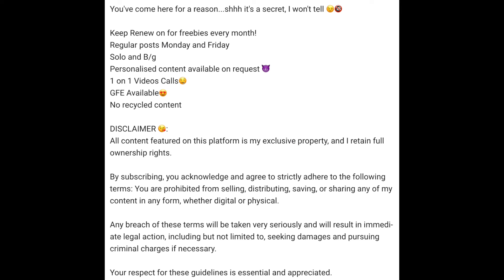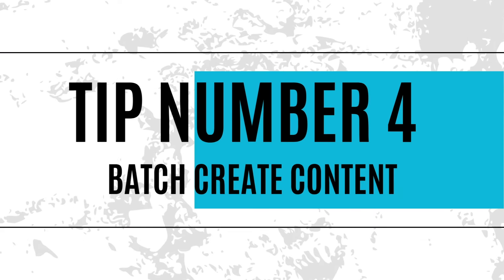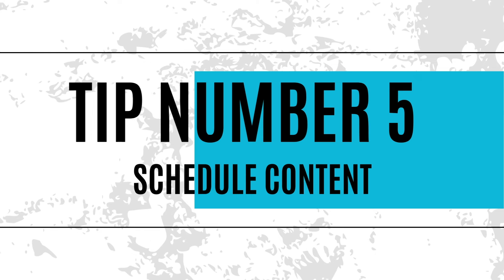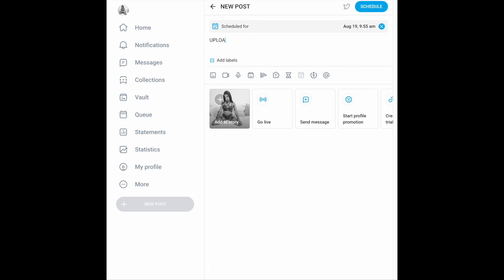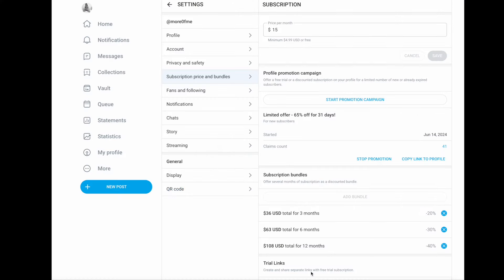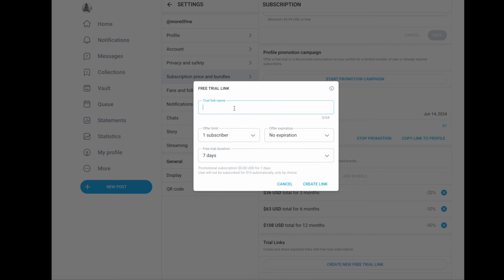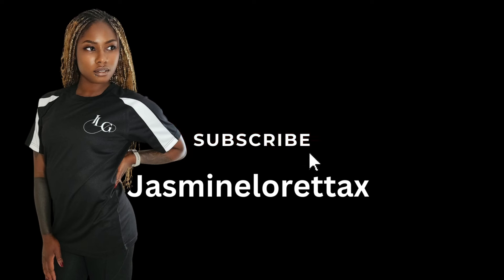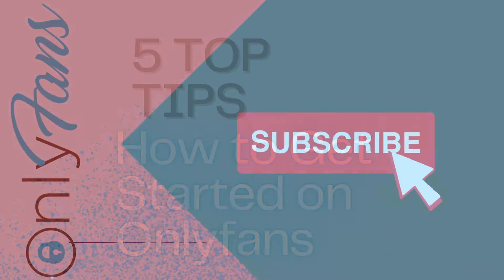Top 5 Essential Tips to Kickstart Your OnlyFans Success!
Are you thinking about starting an OnlyFans account but unsure where to begin? In this video, I’m sharing the top 5 essential tips that will help you get started on the right foot!

From building your brand to growing your audience, these insider strategies are designed to help you maximise your success.

Whether you're new to content creation or looking to enhance your existing platform, these tips are a must-watch.

All content featured on this platform is my exclusive property, and I retain full ownership rights. By subscribing, you acknowledge and agree to strictly adhere to the following terms: You are prohibited from selling, distributing, saving, or sharing any of my content in any form, whether digital or physical. Any breach of these terms will be taken very seriously and will result in immediate legal action, including but not limited to, seeking damages and pursuing criminal charges if necessary. Your respect for these guidelines is essential and appreciated.